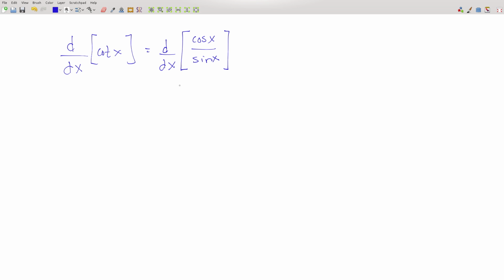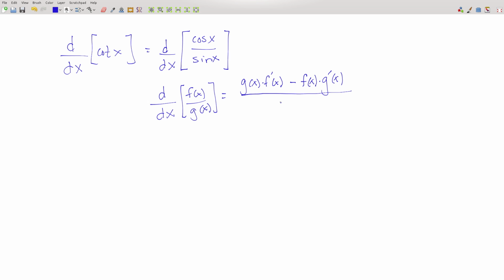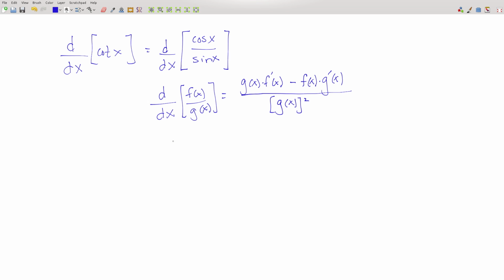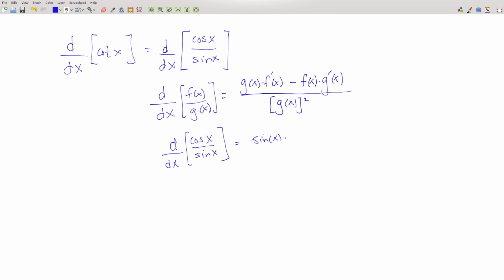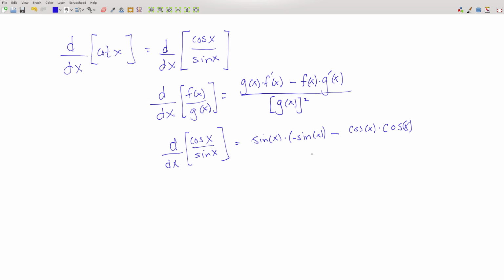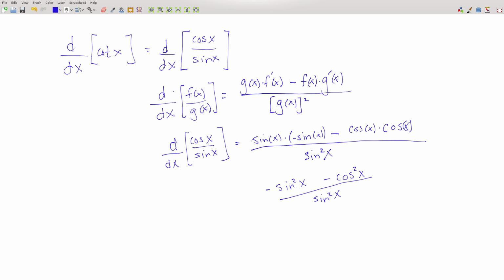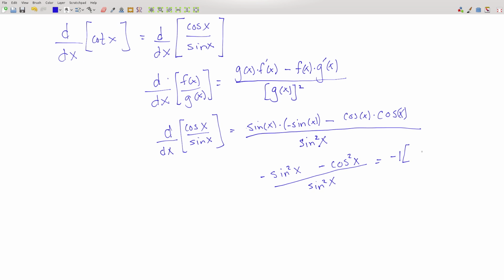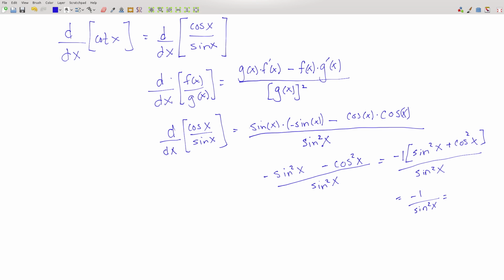The derivative of the cot(x)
In this video we show that the derivative of cot(x) with respect to x is - [csc(x)]^2